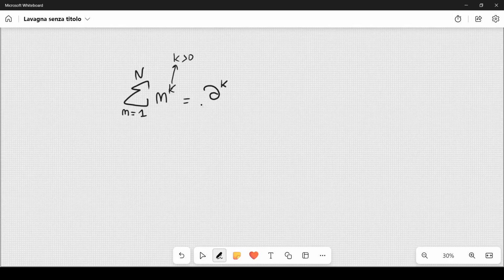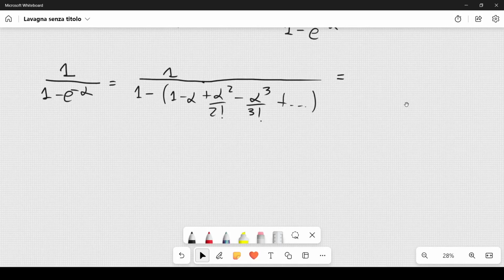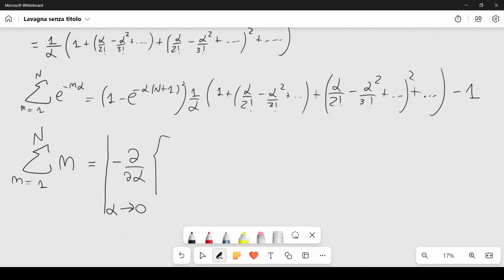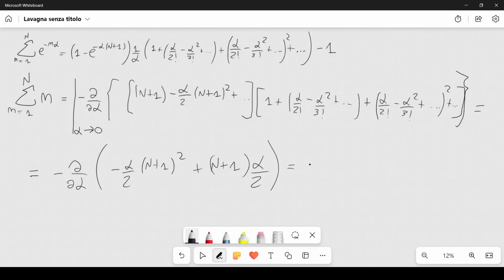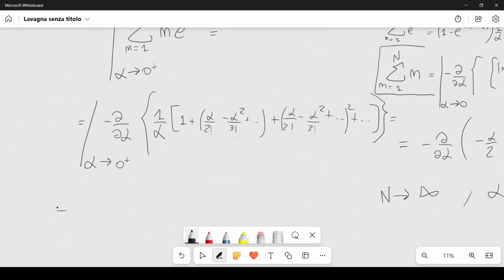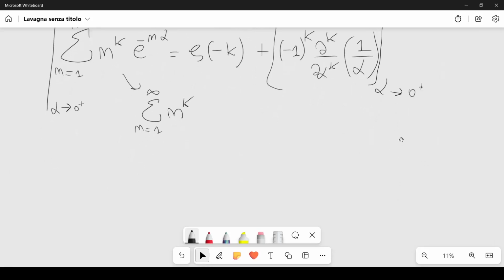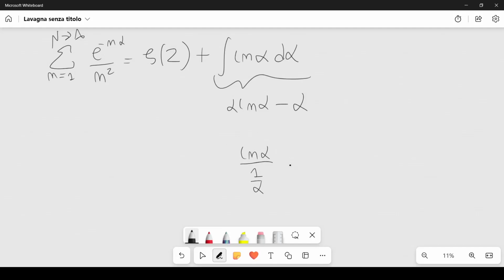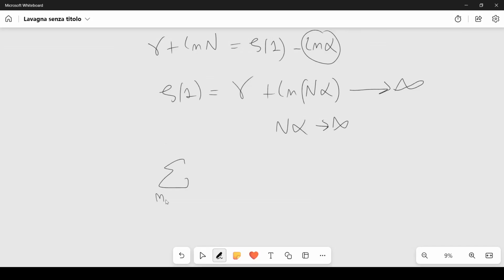Intutive way to make sense of divergent series, zeta function regularization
Zeta Function Regularization is a powerful mathematical technique employed to assign meaningful values to infinite series that would otherwise diverge. Rooted in the profound domain of complex analysis, this regularization method draws upon the properties of the Riemann Zeta Function (ζ) to yield consistent and significant results for seemingly enigmatic series.

In mathematics, infinite series often arise in various contexts, representing a sum of infinitely many terms. While some series converge to finite values, others, known as divergent series, defy conventional summation techniques and appear to yield infinite or undefined results. Zeta Function Regularization, however, provides a novel approach to dealing with divergent series, transforming them into well-defined and insightful quantities.